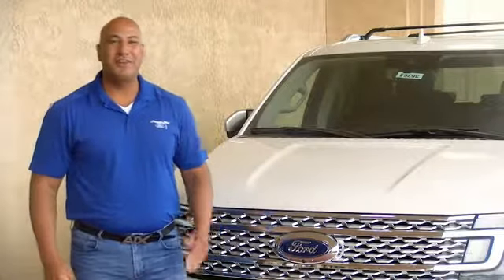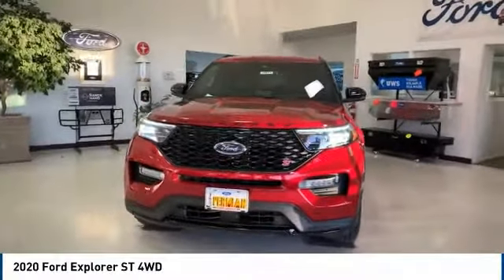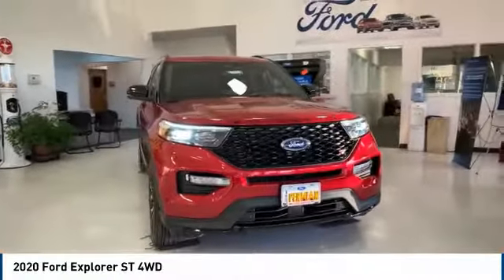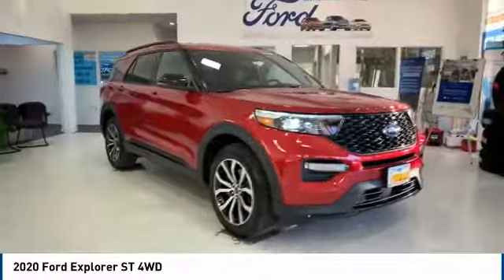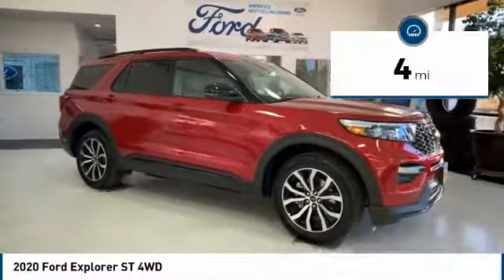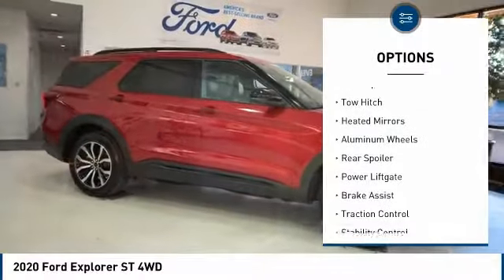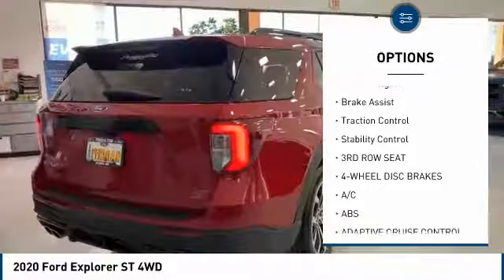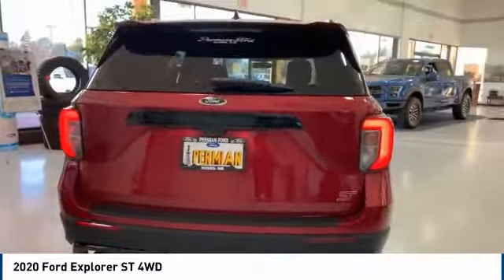2020 Ford Explorer Hobbs NM 38513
2020 Ford Explorer ST 4WD

1000 N. Del Paso